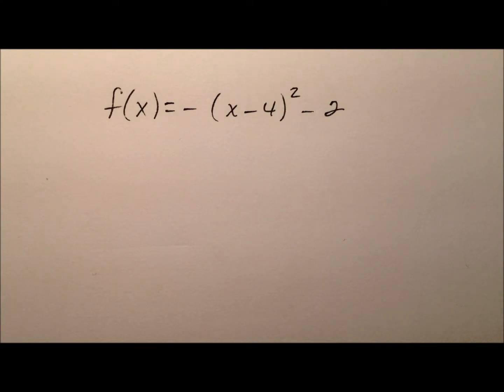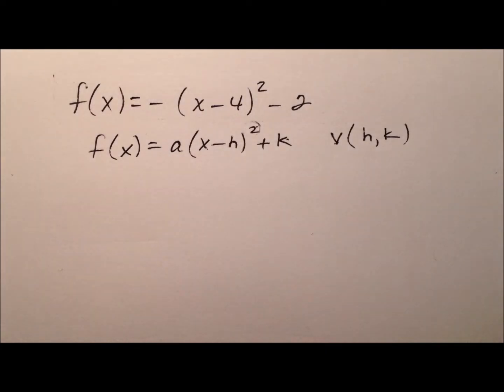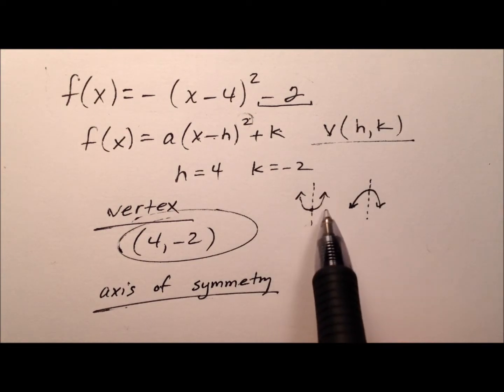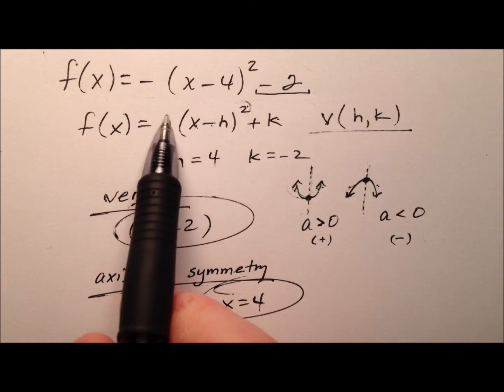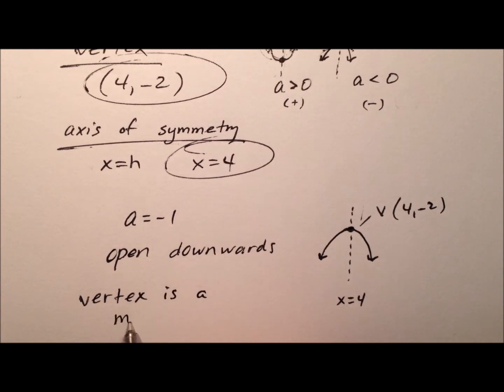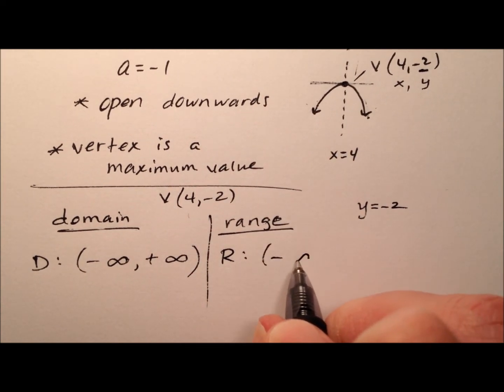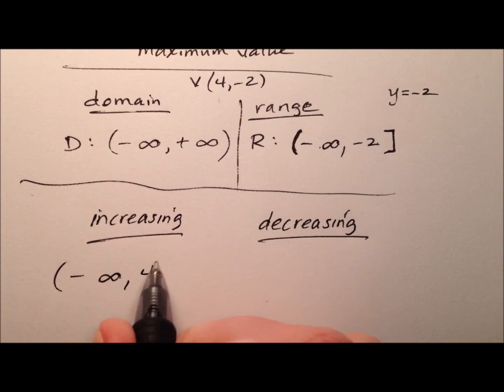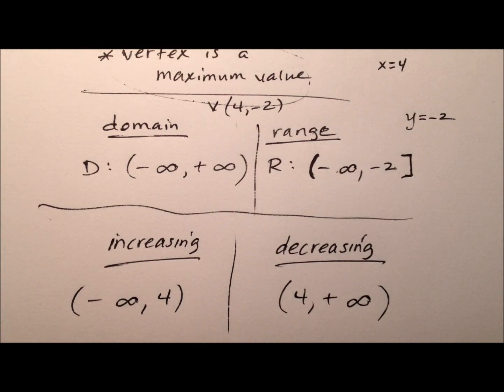Characteristics of a Quadratic Function in Vertex Form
This video walks through the characteristics of a quadratic function in vertex form. These characteristics include identifying the vertex, the axis of symmetry, whether the graph of the function (a parabola) opens upward or downward, whether the vertex is a maximum or minimum value of the function, the domain/range, and the intervals on which the function is increasing/decreasing.